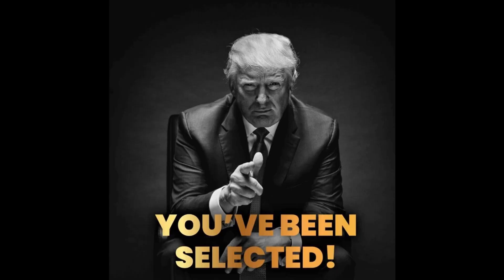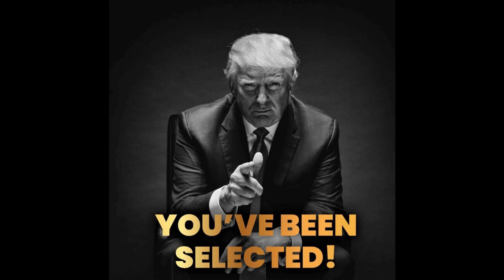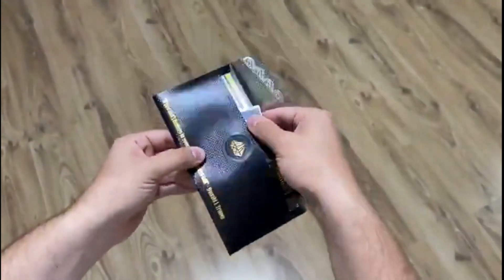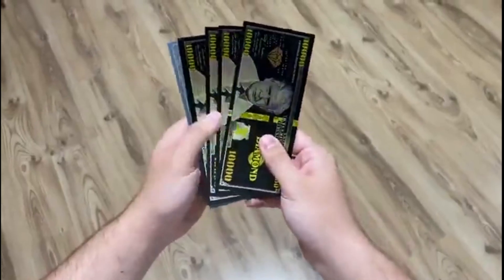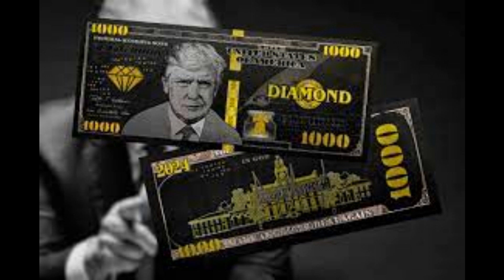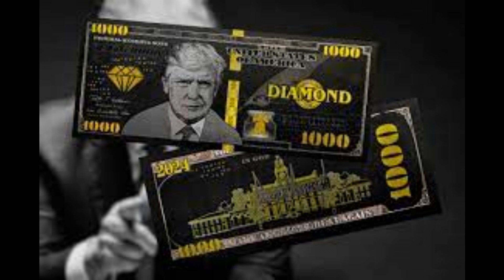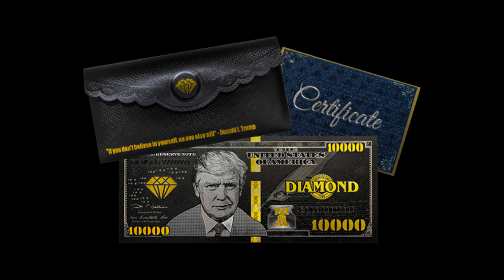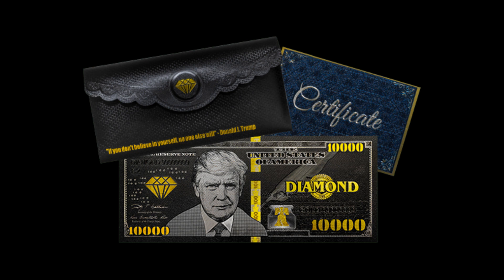TRB Golden Check Review ( EXCITING NEWS! ) - Must Watch TRB Card Review/TRB system review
In this exciting TRB Golden Check Review, we'll be looking at the new TRB Card! This card is the latest addition to the TRB family and is designed to make traveling easier and more convenient for travelers.

If you're looking for an exciting way to save on your travel costs, then you need to watch this TRB Golden Check Review! We'll be discussing all of the features of the TRB Card and outlining how it could potentially help you save on your travel costs. So be sure to watch to the end to find out more about this exciting new card!

The TRB Golden Check is a card that every patriot has longed for. These cards are a product of a renowned company that uses high-quality materials to manufacture them. The card is the only item that allows holders to access the TRB system. It contains a QR code you can scan to obtain information on how the card can do.

This commemorative card allows users to send gifts to other Trump supporters. It is important to note that buying the card does not contribute to Trump’s 2024 election campaign. In addition, it cannot be used to store value.

trb checks,trb checks trump,trb patriot check,trb checks for sale,trb trump checks,trb system
checks,trb cards reviews,trump card,trb check scam,how to check pg trb result,trb
membership checks,register trump checks,trump checks of the week,trump check,tramp
check,tramp check us,new trump check,trump gold check,trb Patriot Check